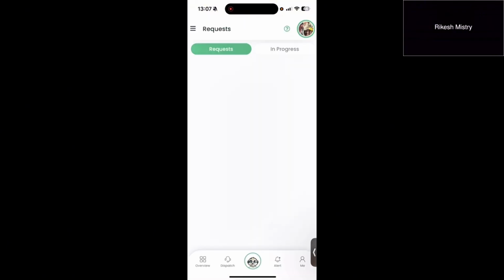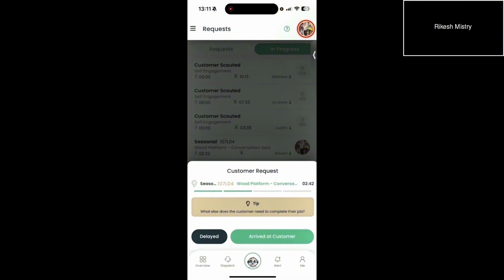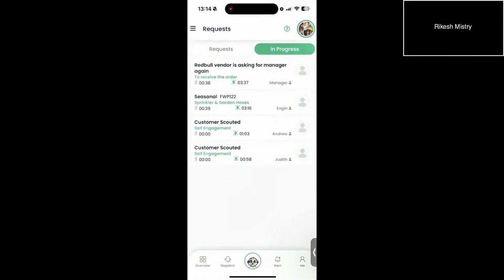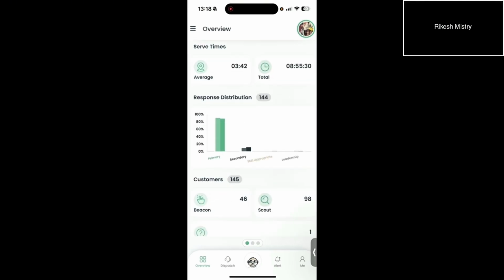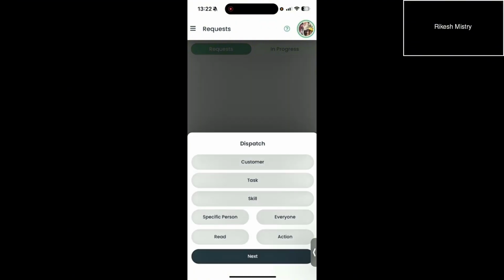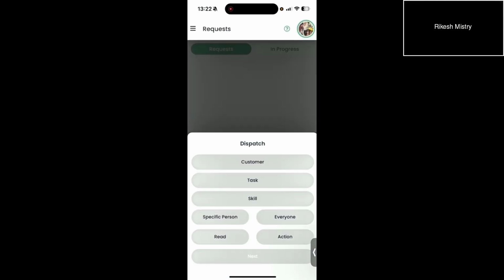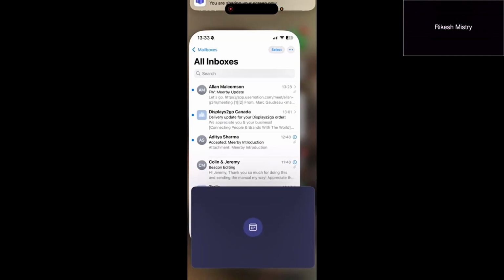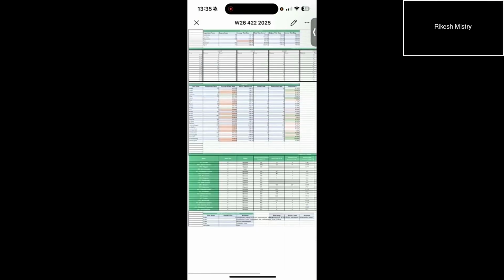Want to increase retail sales? Watch this full Meerby demo.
Meerby is helping retail teams maximize the conversion of their in-store foot traffic.

Meerby was built by retailers, for retailers. In this live demo, we walk through how Meerby helps store teams respond faster, work smarter, and serve better, right where it matters most: on the floor.

✅ Real-time customer requests routed to the right associate
✅ Live dashboards tracking sales trends and response times
✅ Intelligent routing based on training, availability, and location
✅ Visibility for managers across every department
✅ Proactive and reactive customer service tools

With Meerby, your team always knows where to be and when, resulting in higher conversion, better service, and happier customers.

📩 Want to learn more? or reach out to

Timestamps:
00:00 Introduction
01:59 Reactive Customer Service
03:41 Tip Cards
04:53 Request Escalation Flow
06:07 Outcomes of Engagements
06:31 Proactive Customer Service
07:56 Live Dashboard Overview
12:28 Dispatch Menu: Messaging, Read & Action
13:43 Q&A: Who Sees the Live Dashboard?
14:37 Q&A: Staff Profiles & Customization
17:39 Q&A: How Many Devices Needed per Store?
18:03 Q&A: How Many Buttons Per Store?
18:56 Q&A: Where to View the Live Dashboard?
19:30 Weekly reports & Insights
21:23 How Button Placement is Decided
22:00 Outro